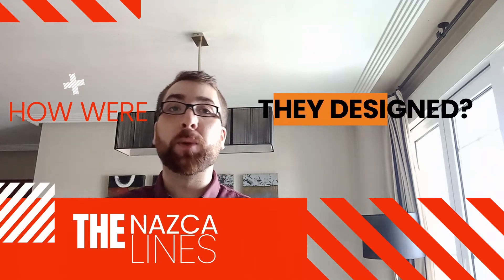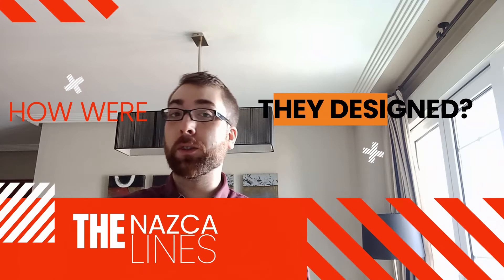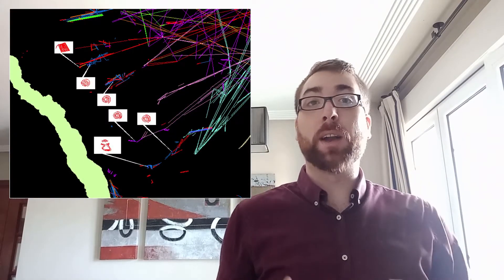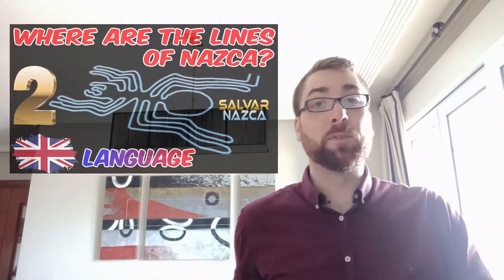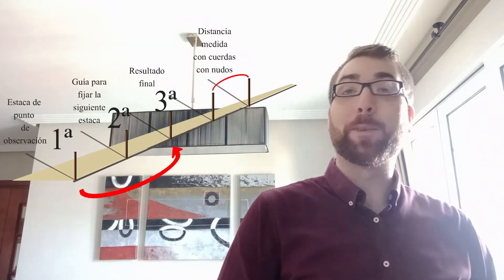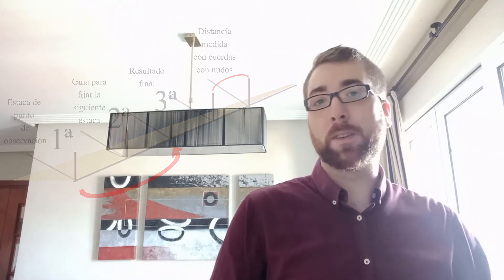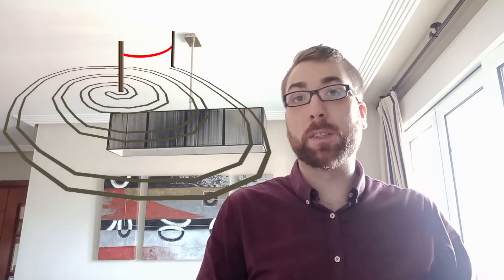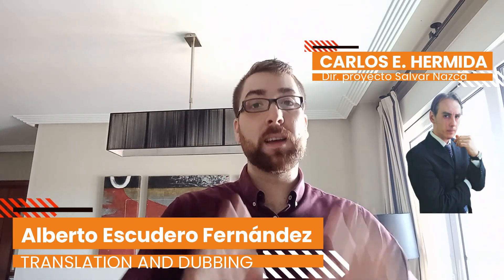HOW WERE THE NAZCA LINES DESIGNED? ANCIENT ART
This new channel will explain everything about the Lines of Nazca, with informative and educative content that unveils the mistery. With more than nine years of research by an interdisciplinary international team, we have been awarded the Best Scientific Article in 2021, endorsed by UNESCO and 10 universities worldwide, for having outlined what the Lines of Nazca truly are and what their true pourpose was better than any other university up to this day. We are also the proud makers of the best maps and schematics about the Lines of Nazca. We will explain everything like nobody has ever done before, but lways from an academical perspective, a fitting learning experience for the whole family. This channel is set to be plurilingual, including sign language. We wait for you in order to reveal all the details of a 9 years long investigation.